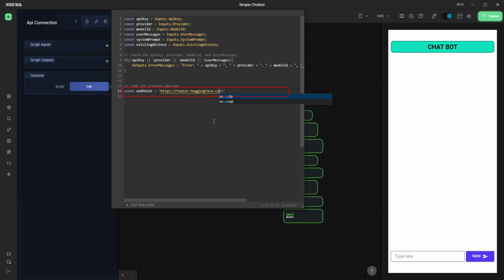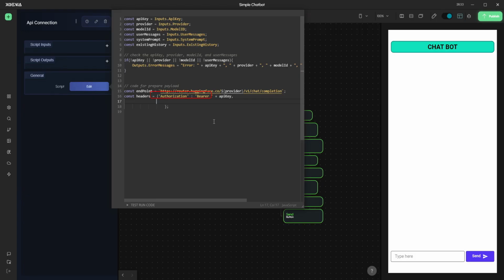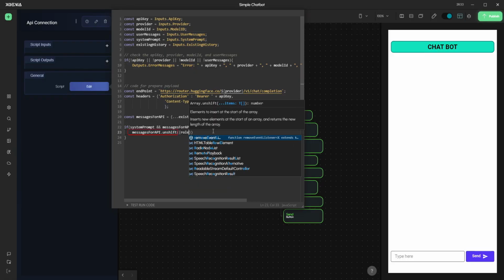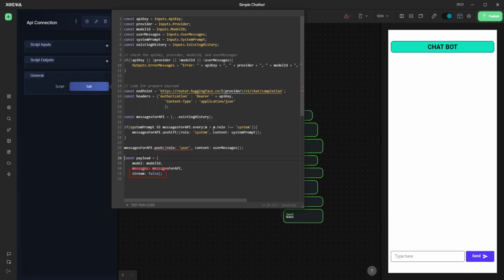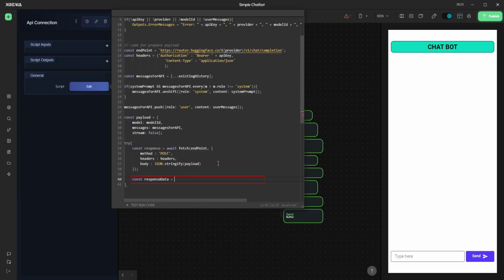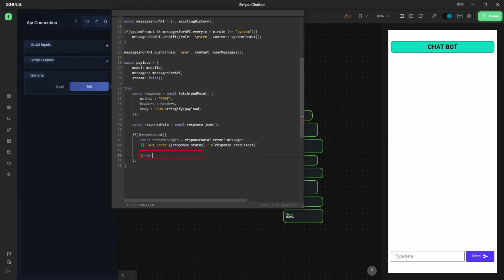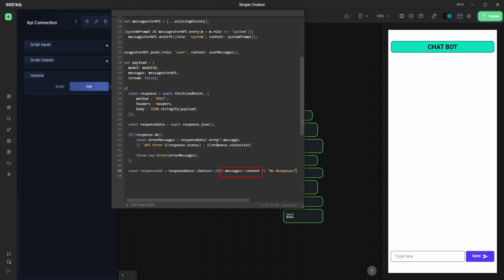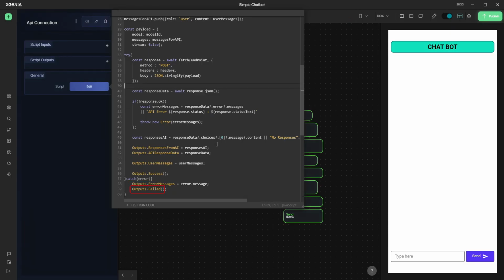XGENIA AI Chatbot Tutorial: Part 5 API Payload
Think API payloads mean juggling nested objects and debugging cryptic validation errors?

This is visual development for people who are tired of manual payload construction eating up their time. Design your data structure visually, customize payloads where needed, and send perfectly formatted requests every time.

In this Part 5 API Payload Tutorial, we'll learn:
📦 How to structure complex payloads without the guesswork.
✏️ Where to customize request bodies with full control inside nodes.
⚡ Visual payload design that eliminates formatting errors.

Start building bulletproof payloads now!